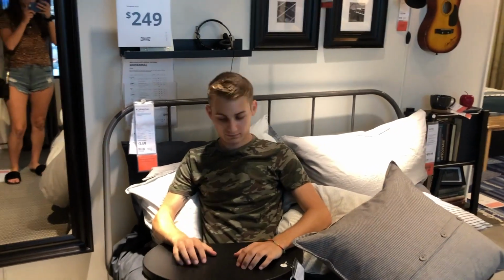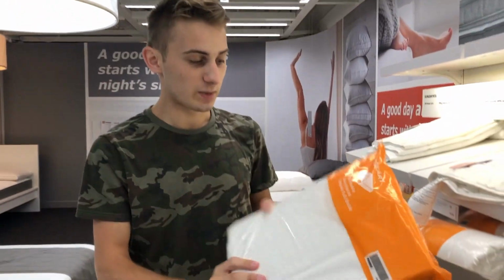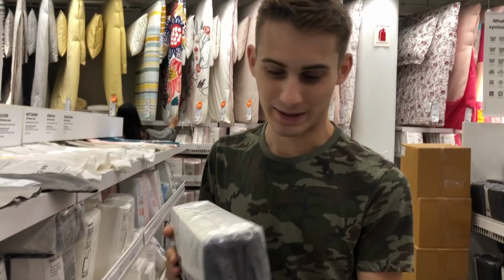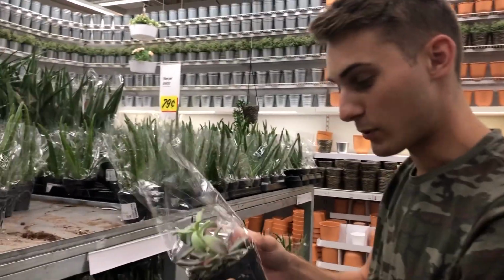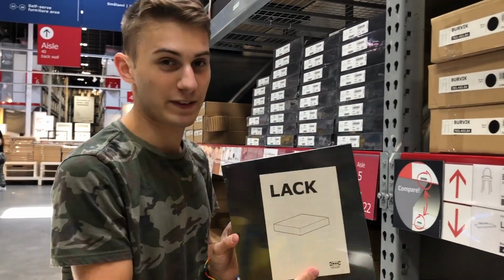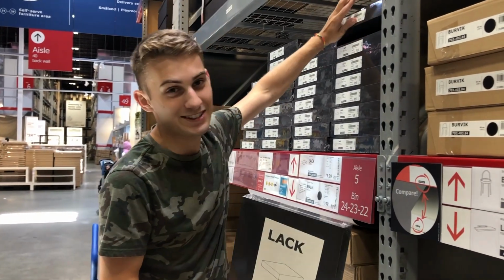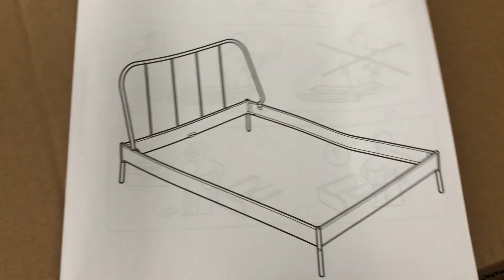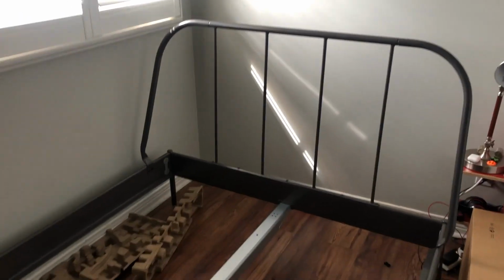HUGE ROOM MAKEOVER/TRANSFORMATION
COME WATCH MY MUCH NEEDED HUGE ROOM TRANSFORMATION!

Hey guys in today's video I show you my huge bedroom transformation! My room went from outdated childhood bedroom to 2019 super trendy aesthetic style tumblr/vsco girl room. From furniture shopping at IKEA to showing the ups and downs of re-doing my room this video shows it all. New bed, new shelves, new TV, and many more changes.